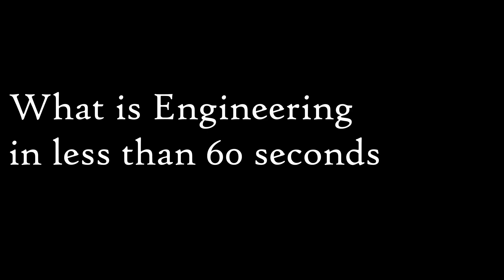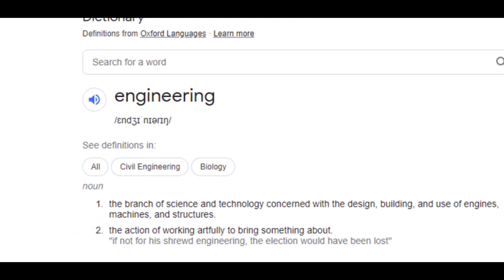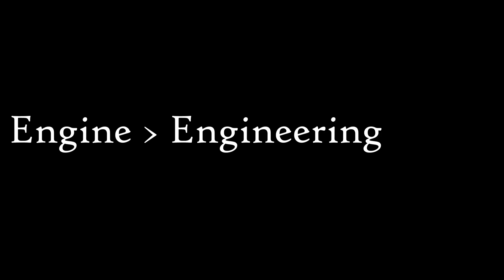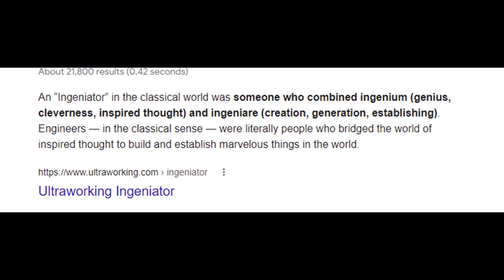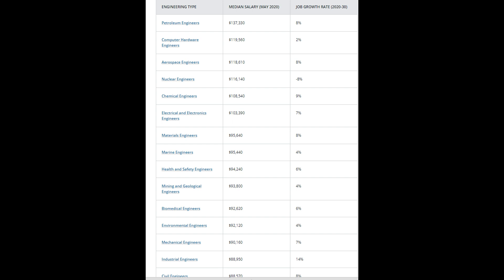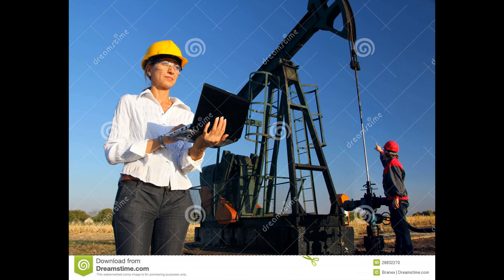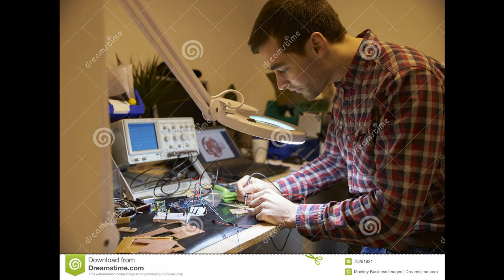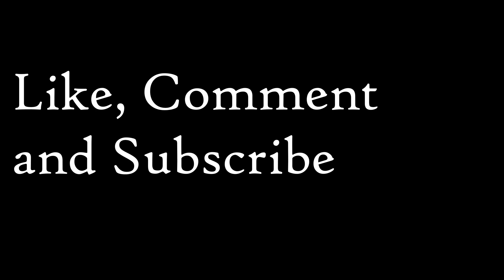What is Engineering in less than 60 seconds?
In this video I break down the origin of the word Engineering as well as what it entails in a short and concise manner.

Engineering is a fascianting and deep topic which I hope to explore more over the coming videos so if you'd like to see a more indepth look at the topic then please consider dropping a like a commenting what you'd like to see in the upcoming future videos.